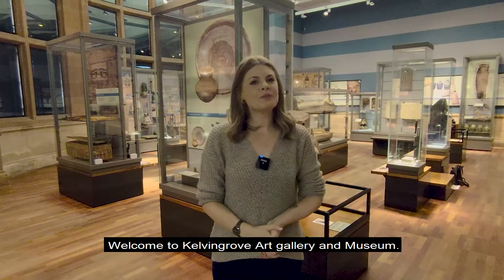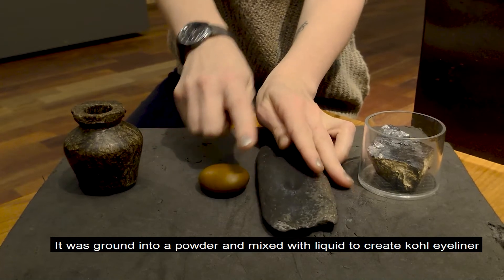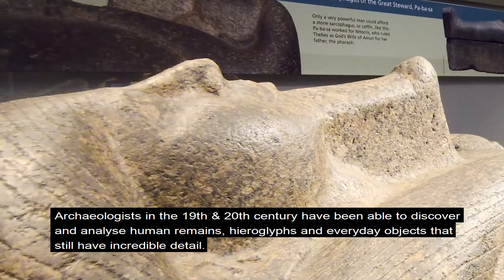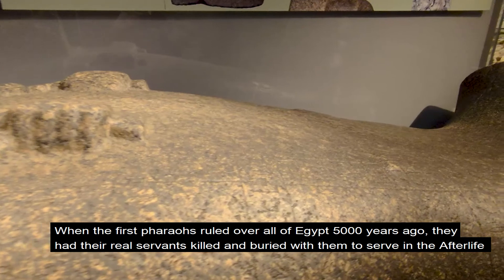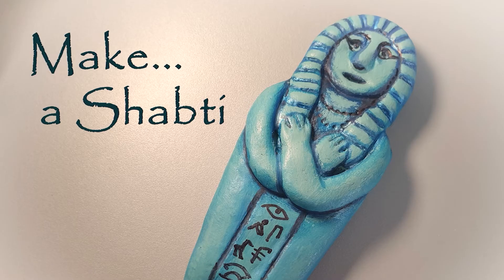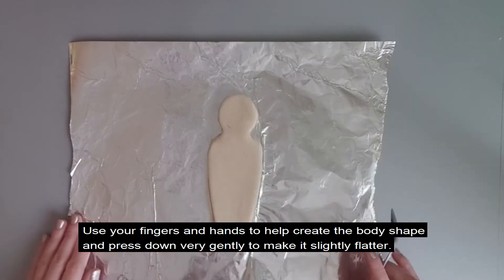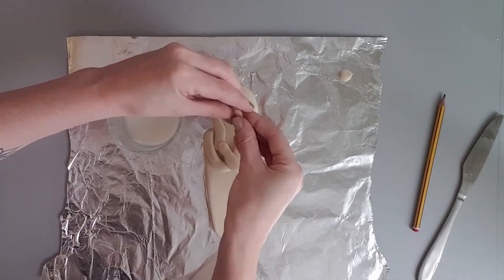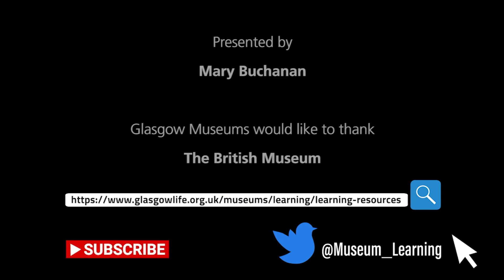Virtual Visit: 'Life and Death in Ancient Egypt' | Kelvingrove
This virtual visit is designed to support your class topic they cover different parts of the curriculum through object-based, active learning and encourage your pupils to research the topic further.

This video focuses on one of Glasgow Museums' most popular primary school workshops; "Life and Death in Ancient Egypt" which usually takes place at Kelvingrove Art Gallery and Museum and is aimed at Primary 3-7; covering SOC 2-01a. The pupils learn about every day life in Ancient Egypt, how the dead were buried and what belief system was followed . Showing the video to your class, you can stop and start throughout to allow any comments and questions and lead a separate session on the practical part of the video which focuses on making a shabti out of salt dough or clay.

For further, topic-related resources, information and high quality images to be used in class please visit